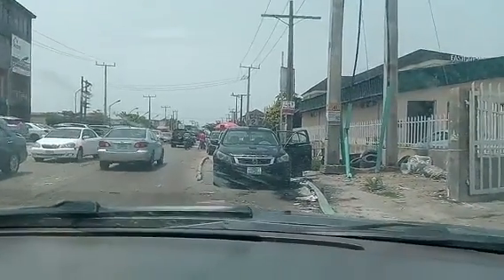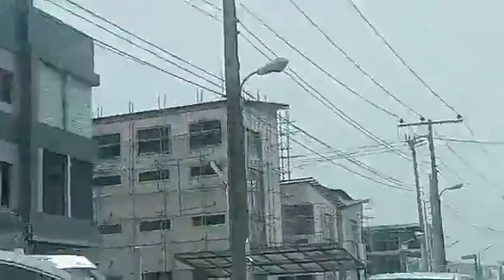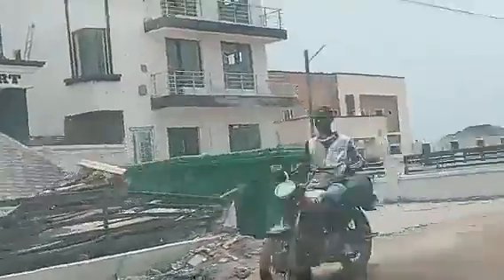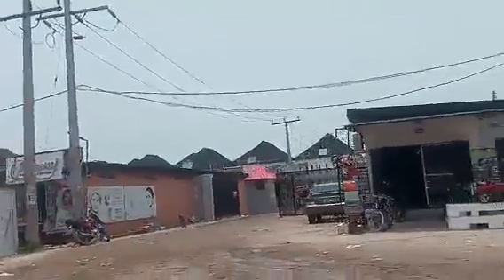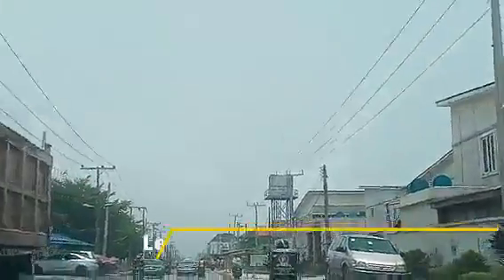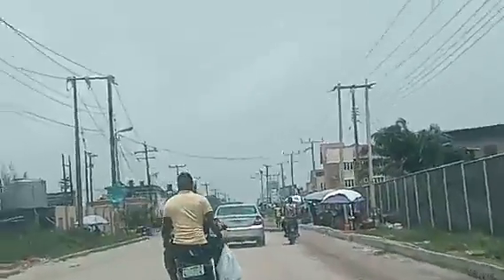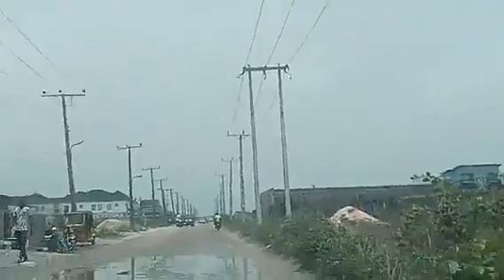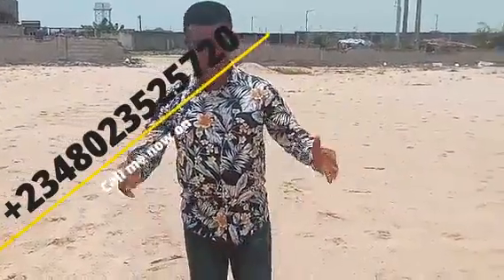How you can gain N15m when you Invest in Whales County Estate Phase II, Orchid Road Lekki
Investing in a plot of land in Lekki will cost you between N60m to N100m but here is an opportunity for you to buy into a plot of land here Whales County Estate, Orchid Road, Lekki for just N45m.

Lekki is one of the best place for investors alike to own Real Estate Property portfolio due to the massive immense development in Lekki.

The major challenge is properties, land and houses alike are quite expensive but one in a while opportunities present themselves for Investors to grab at a little lower prices which can be result of certain factors.

Today I present to you our Whales County Estate Phase 2, located in Orchid Road, by Chevron Lekki at quite an affordable price of N45m.

My name is Victory WEALTH, I am a Digital Marketing Expert and a Real Estate Investment Adviser here is Lekki Lagos Nigeria. I have successfully assisted clients home and abroad to invest securely and profitably here in the Lekki axis.